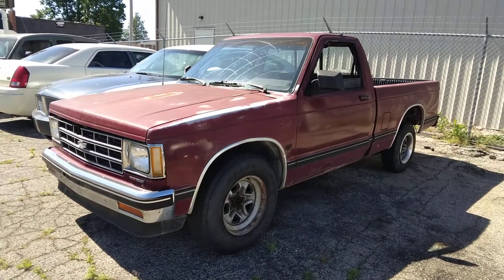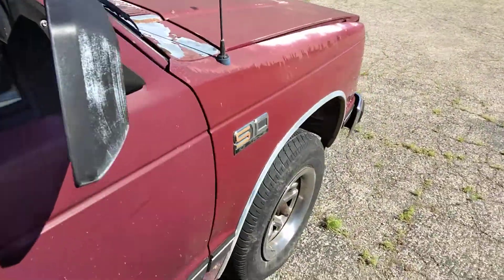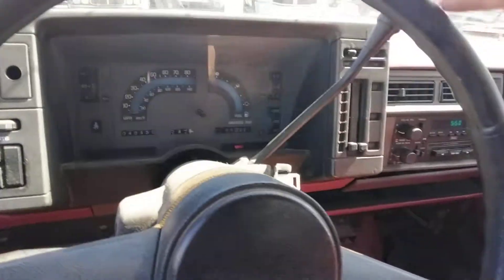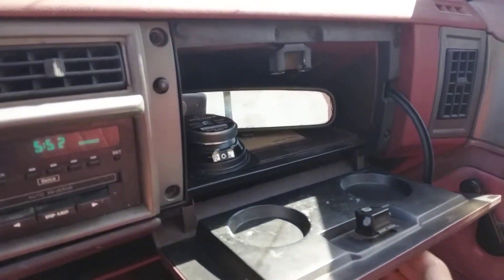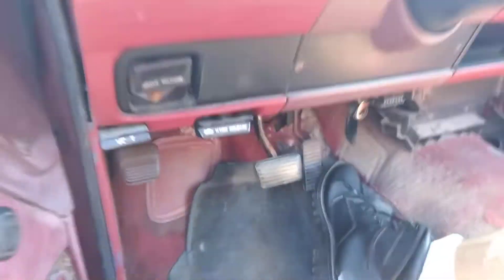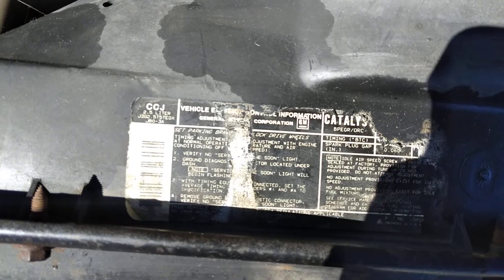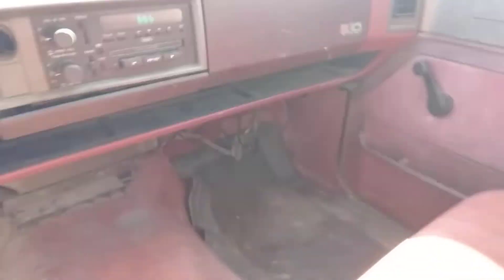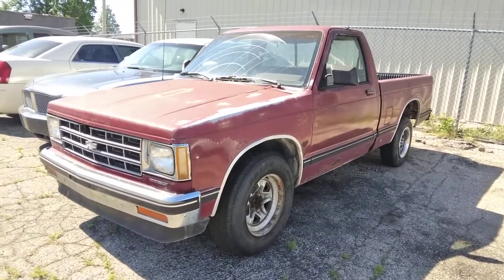1989 Chevy S10 Tahoe (startup and tour)